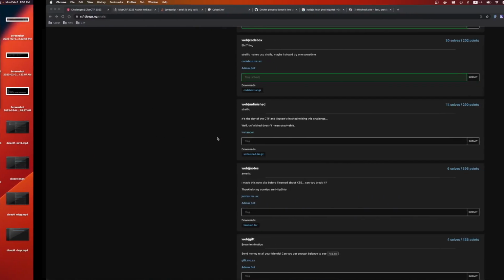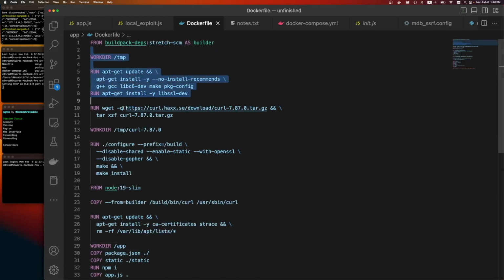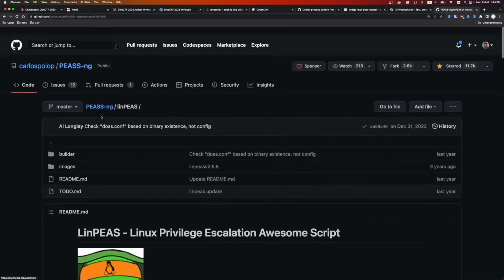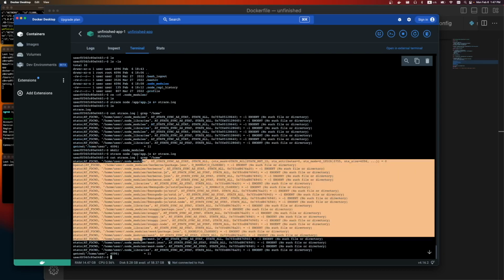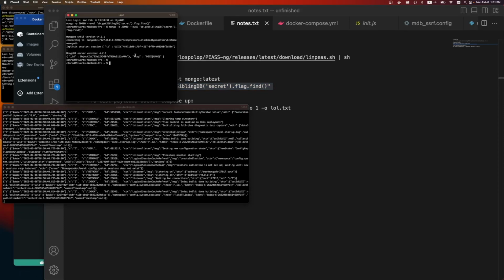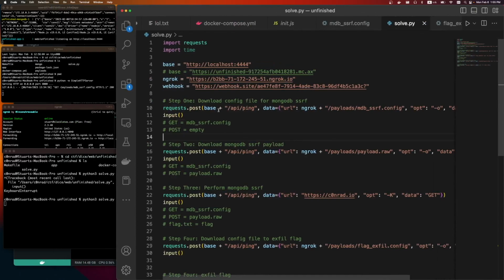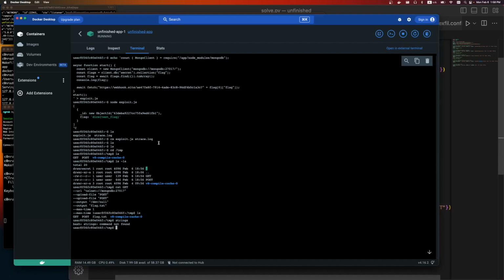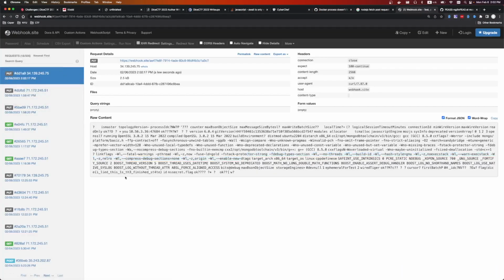"unfinished" - web - DiceCTF 2023 Challenge Writeup (middleware bypass + mongodb ssrf leak)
CTF Writeup for DiceCTF 2023 web/unfinished.
Solution:
1. Bypass login check due to missing return
2. Either (1) overwrite /home/user/.node_modules/kerberos.js or (2) use curl telnet to send a raw MongoDB wireprotocol payload

00:00 Intro
00:52 Other Writeups
01:20 Code Overview
7:54 Search for privesc
10:13 Overwrite kerberos.js
13:53 Generate MongoDB wire protocol buffer
18:05 Solve Script
26:23 Conclusion